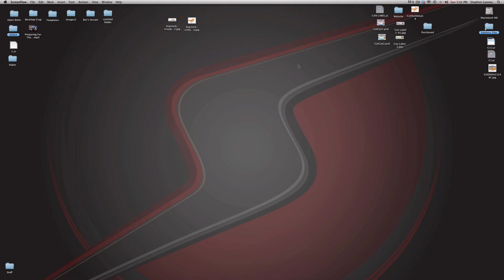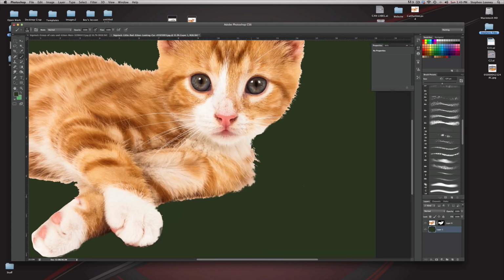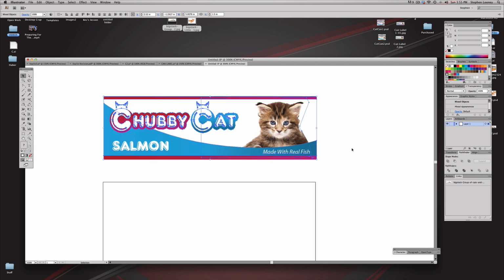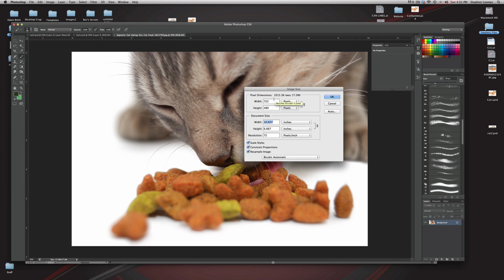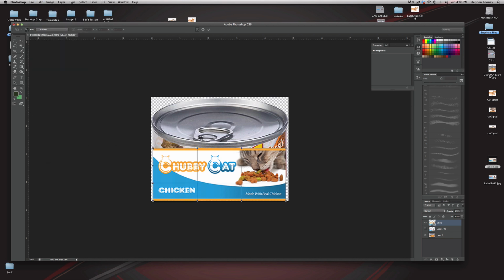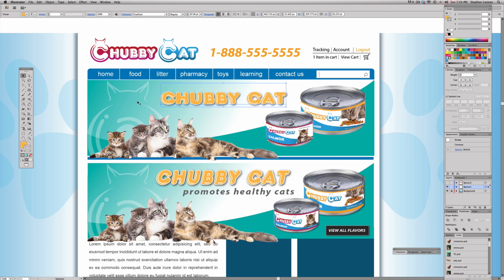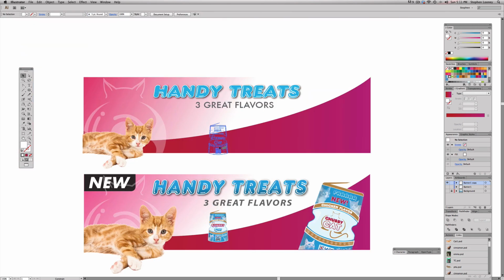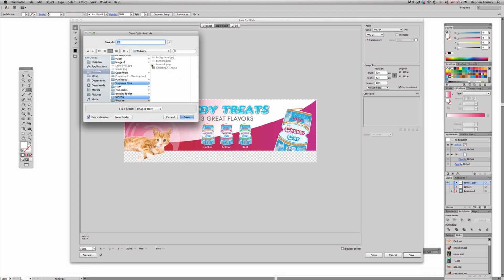Web Banner Design In Adobe Illustrator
Welcome to episode 3 of Layout Design Bootcamp where my goal is to take you through entire design layouts to show you the exact process of how it's done. In this third episode, I continued to implement the brand of "Chubby Cat" that I developed in Logo Design Bootcamp Episode number 3. I decided to design a set of website banners and a fake website skin to make it seem more realistic.This tutorial will teach you so many things including:

• Figuring out the correct size for your layout
• Setting up your images for a print/web layout
• Masking out images in Photoshop
• Channels and levels
• All aspects of the pen tool
• Clipping masks
• Warping shapes
• Balance of design
• Saving for web
• The shear tool
and more.

MY CHALLENGE TO YOU
The goal here is to help you understand all the different ways that things can be designed. To help yourself and every other artist out there, I want everyone who is recreating this layout, to make a version of your own. You can choose your own size and type of layout (web or print) and make it your own.

Episode17 - YOUTUBE REMOVED FOR NO REASON. WILL UPLOAD AGAIN SOON.